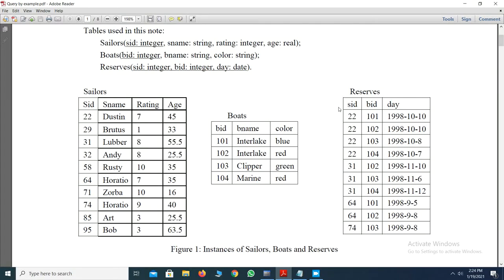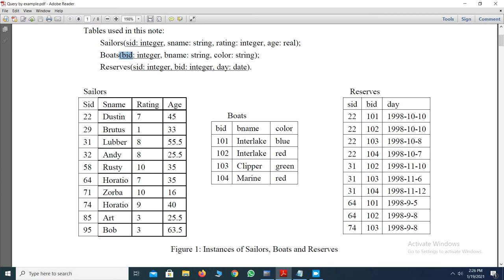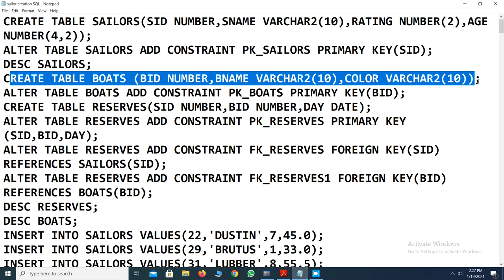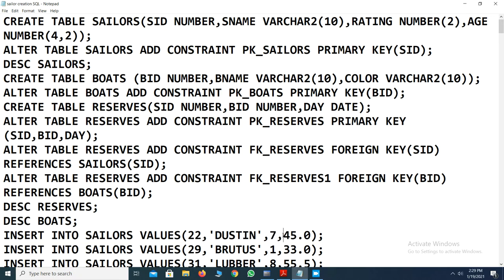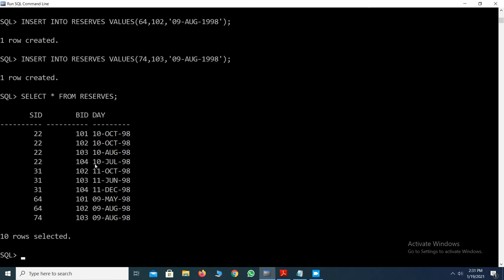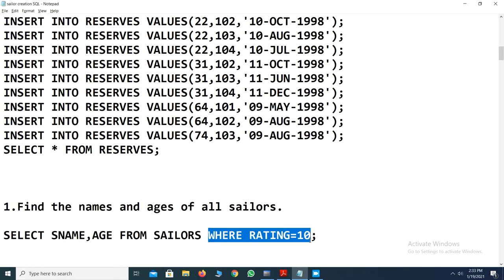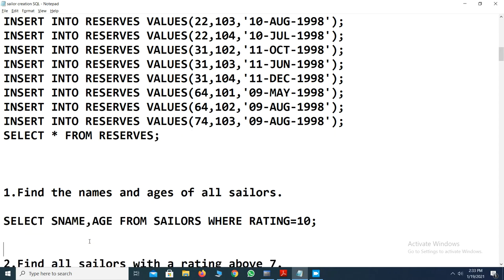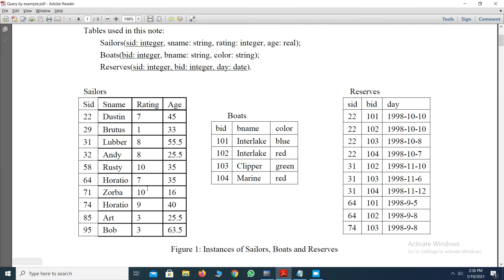Sailors,Boats,Reserves working in SQL Part-I